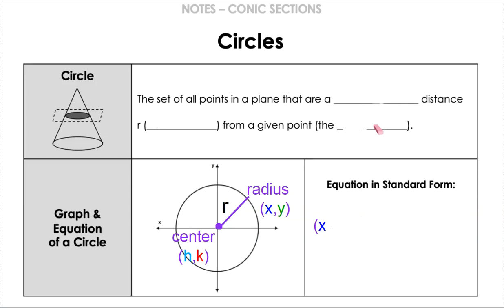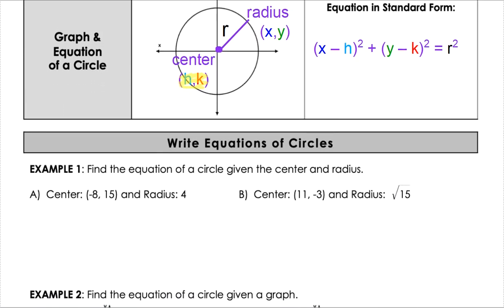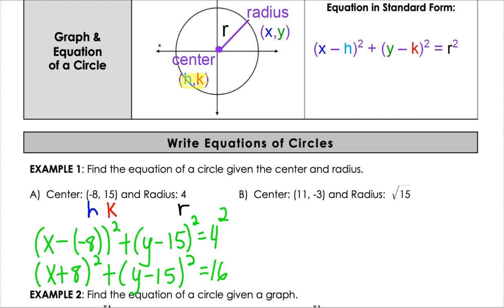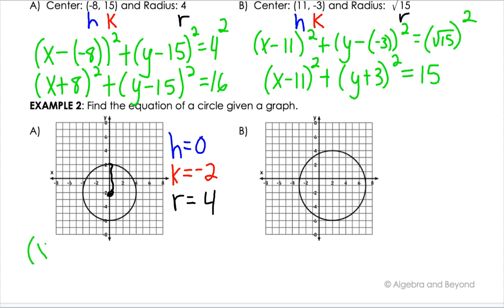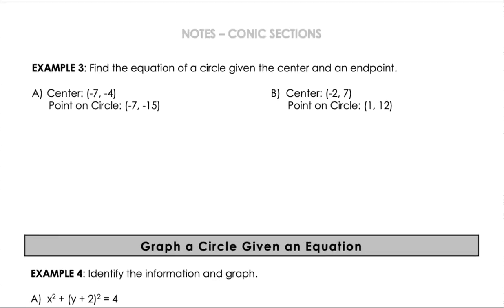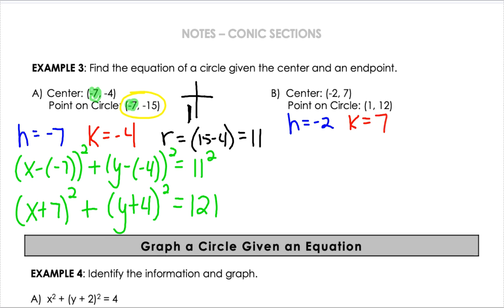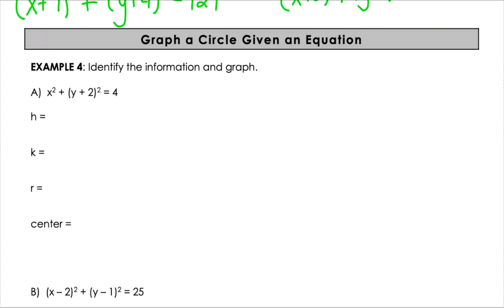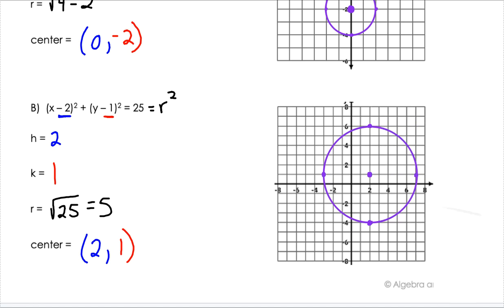Conic Sections: Circles | Algebra 2 Lesson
This Circles Lesson covers the parts of the circle, how to graph, and find an equation in a creative, comprehensive, and clear way. This video includes the guided notes and practice portion of the conic sections lesson.